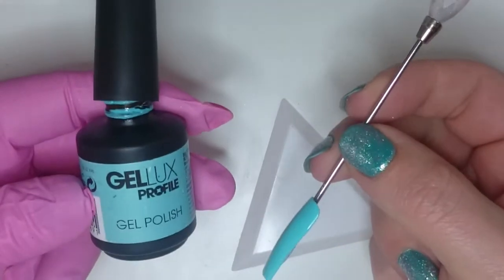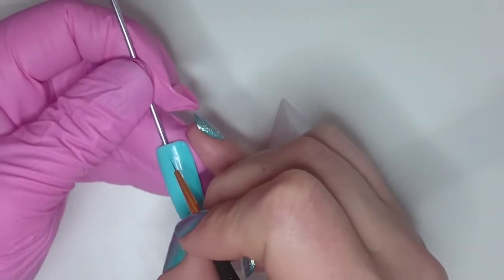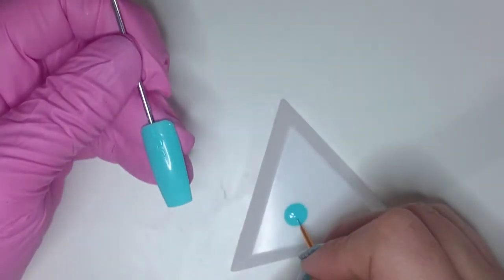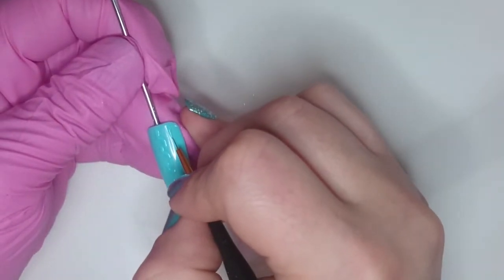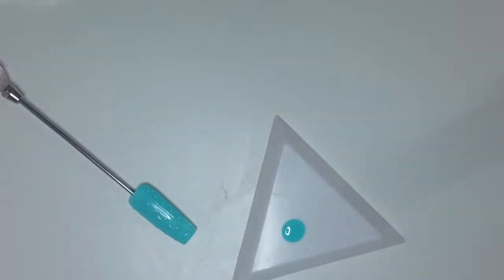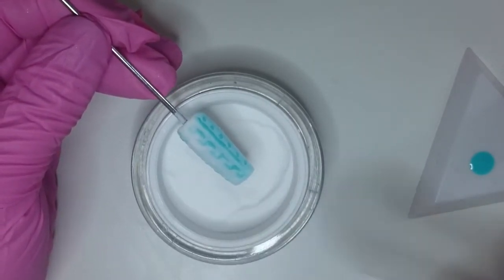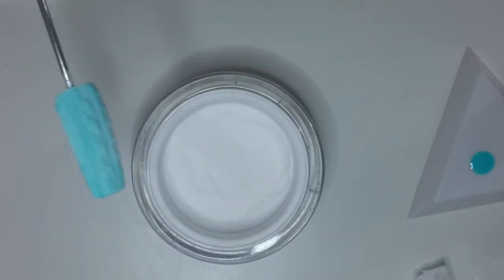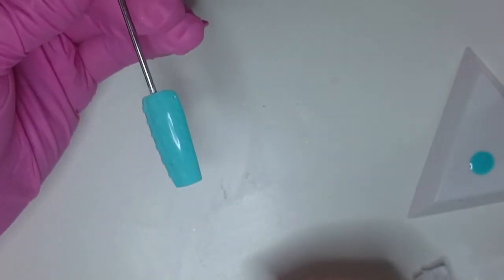Cable knit jumper nails with acrylic powder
I'm showing you one way to create cable knit jumper nails using gel polish and acrylic powder.

Products used:
Gellux butterfly blue
Essential nails no wipe topcoat
Essential nails clear acrylic powder
Kolinsky size 0 detail brush